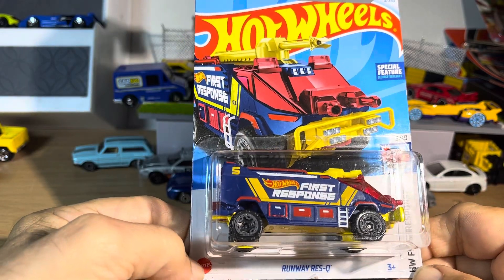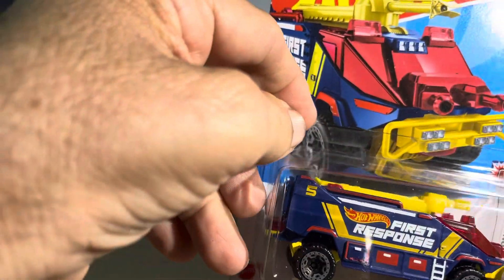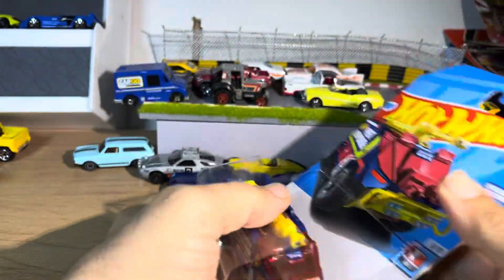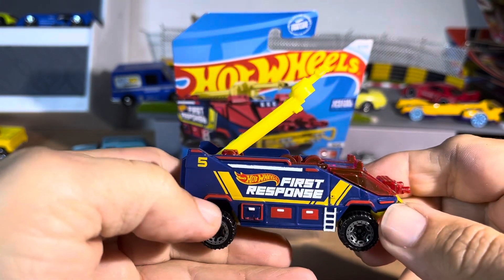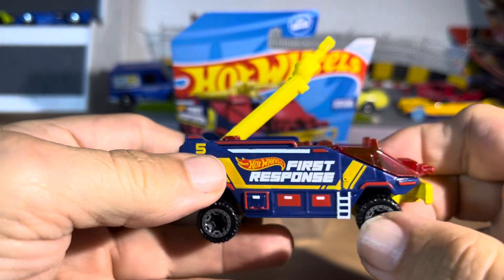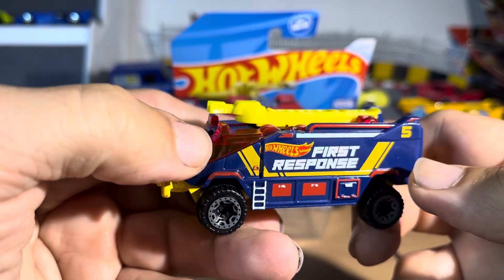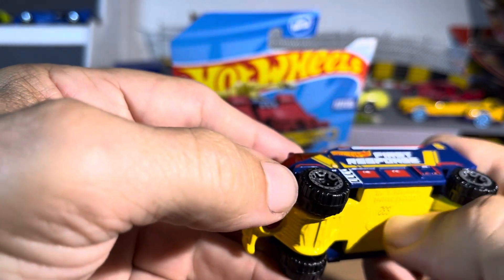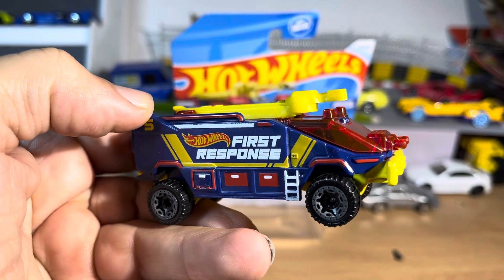Hotwheels runway res-q review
Hotwheels rescue vehicles